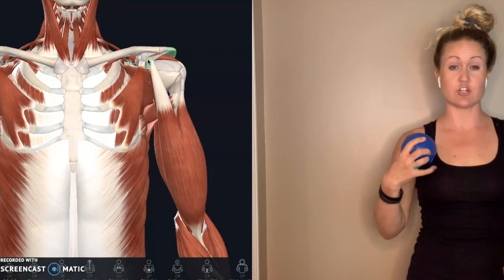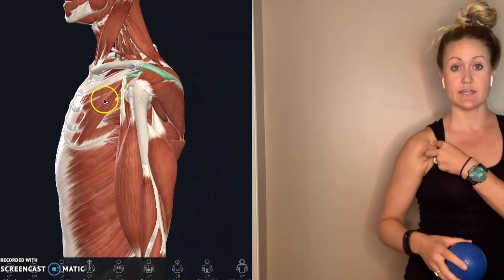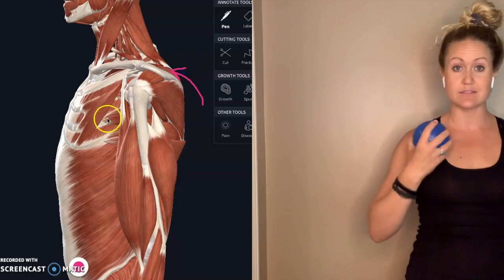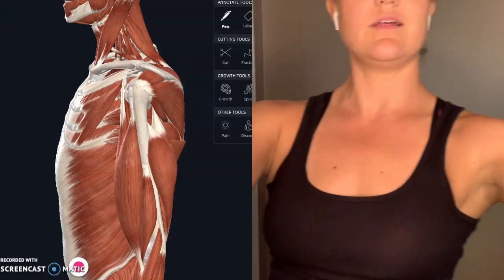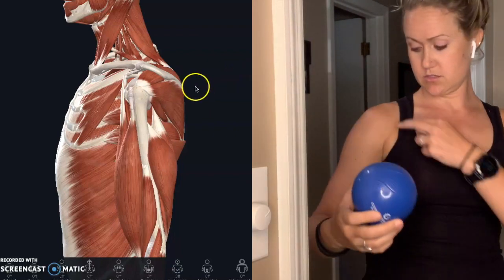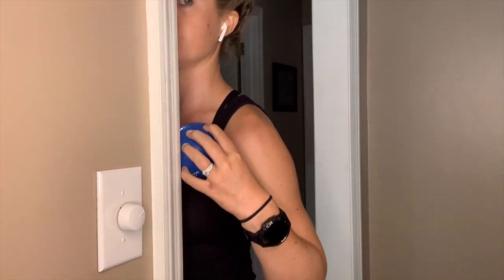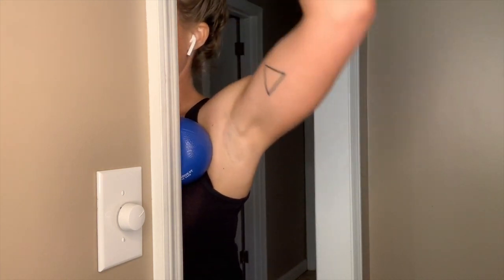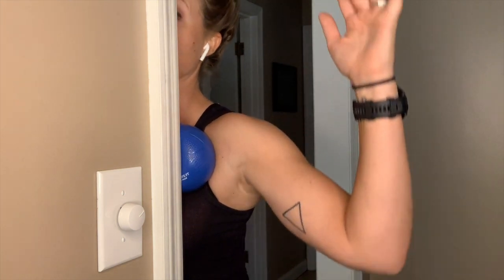Pec Minor Release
Pec minor attaches to the front of your shoulder blade and can contribute to your shoulder blade tipping forward.  Pin the ball between you and the wall or the floor and move arm overhead. You can also pin and hold for 2-3 minutes.